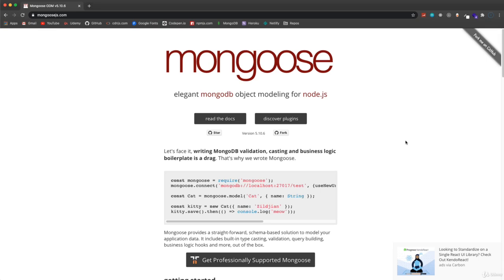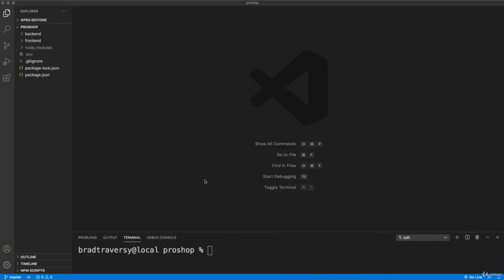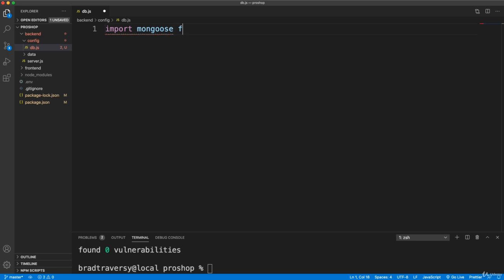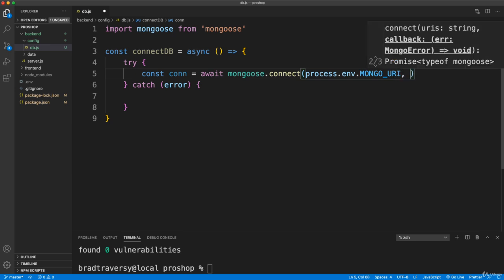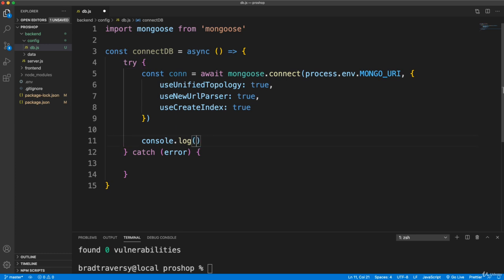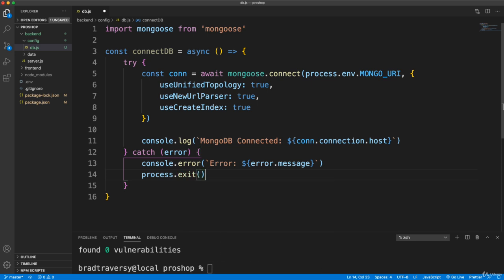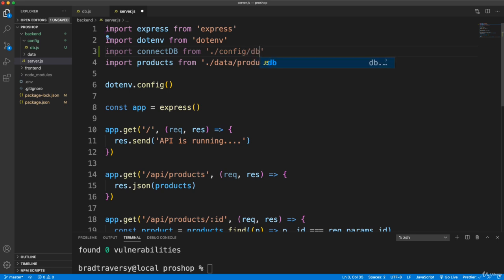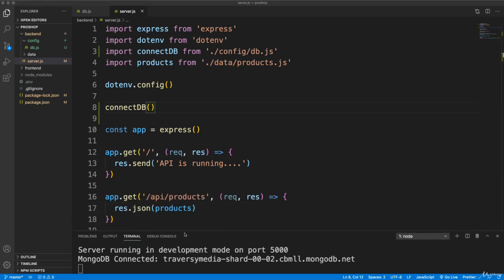How to Connect MongoDB Database with Node.js | Step-by-Step Guide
Welcome to ByteTrum's detailed guide on connecting to a MongoDB database using Node.js. In this tutorial, we'll walk you through the process of establishing a connection between your Node.js application and a MongoDB database, ensuring seamless data operations.

Key topics covered in this tutorial include:

    Installing the necessary MongoDB and Node.js packages
    Setting up a MongoDB Atlas account and creating a database cluster
    Configuring environment variables for secure database connection strings
    Writing connection logic in Node.js using the MongoDB native driver or Mongoose
    Handling successful and unsuccessful connection events
    Best practices for managing database connections in a production environment

By the end of this tutorial, you'll be able to connect your Node.js application to a MongoDB database, enabling efficient data storage and retrieval.